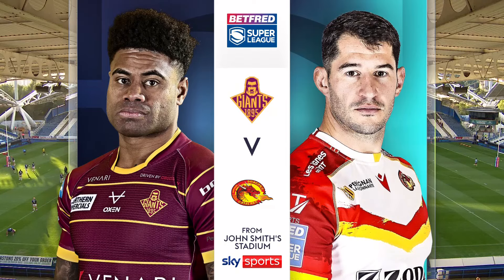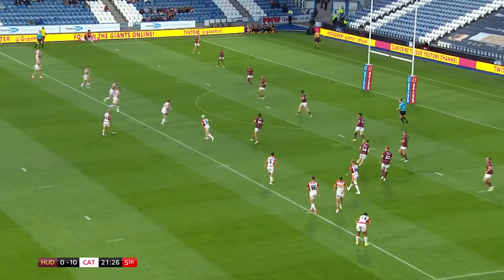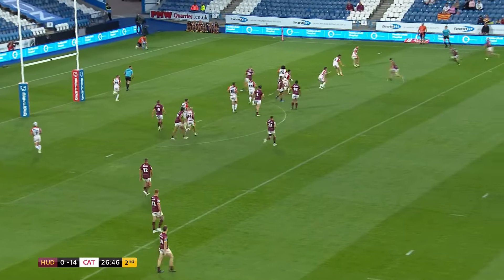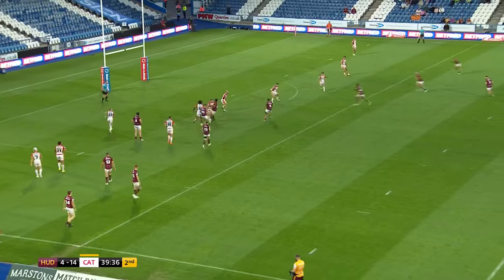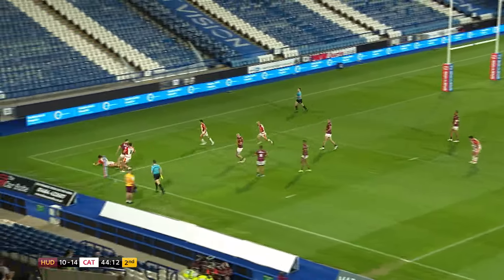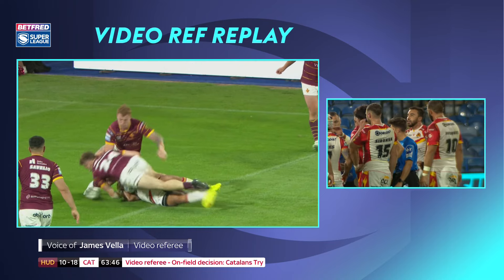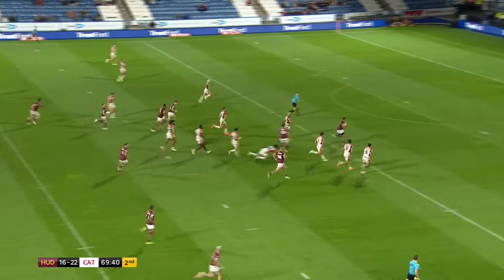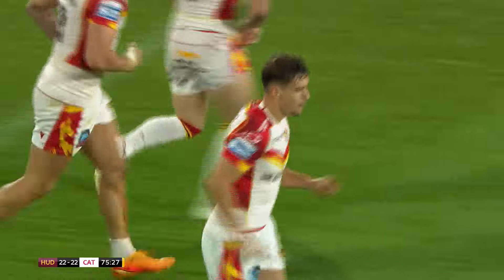Highlights | Huddersfield Giants 22-23 Catalans Dragons | Super League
Check out all of the action as we took on Catalans Dragons, with an eye catching try from Tui Lolohea.